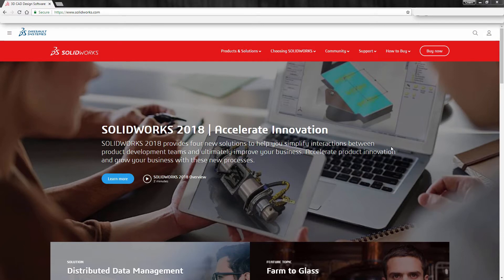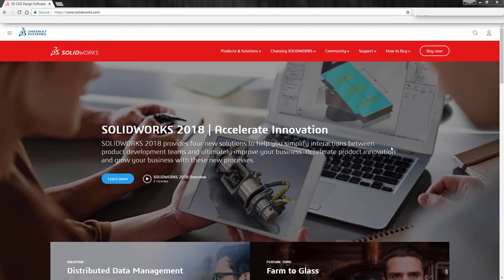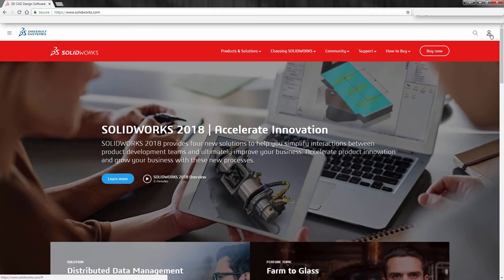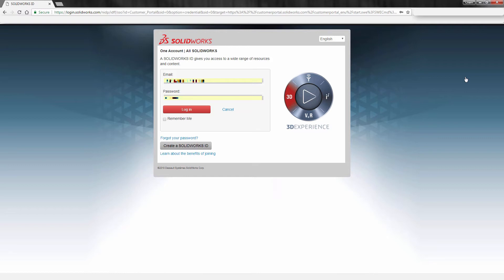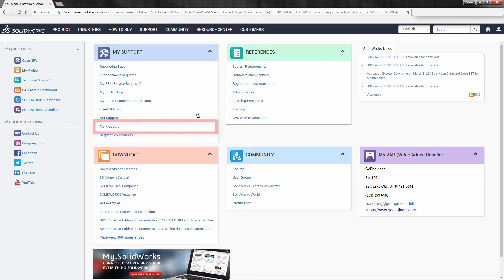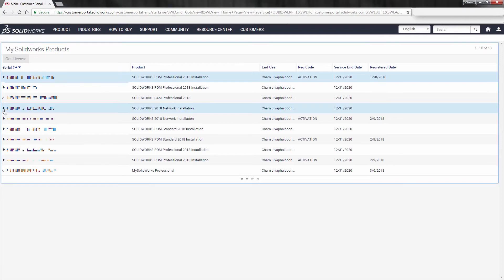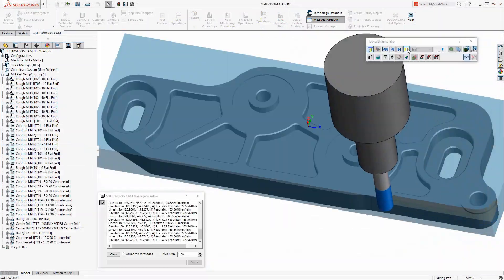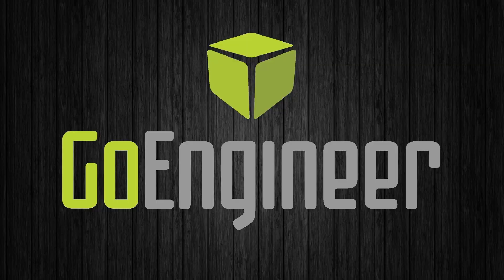SOLIDWORKS - Access SOLIDWORKS CAM and Visualize Serial Numbers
Learn about creating CNC programming and stunning immersive images from your 3D CAD models with SOLIDWORKS CAM and SOLIDWORKS Visualize.  Quick Tip presented by Charn Jivaphaiboonskdi of GoEngineer.